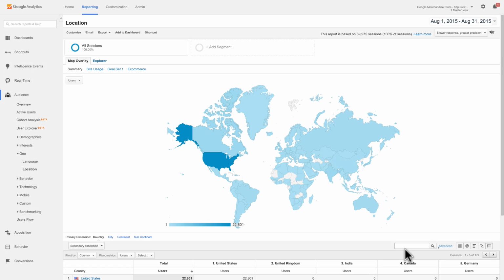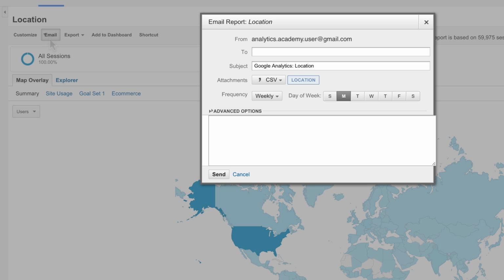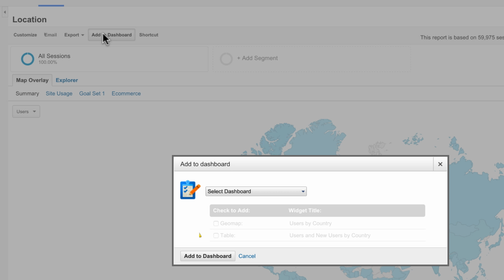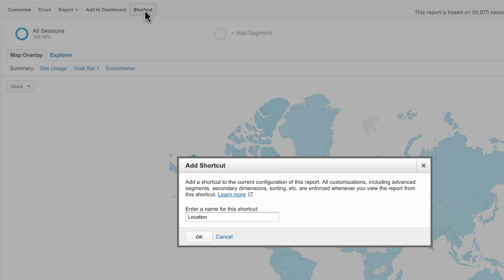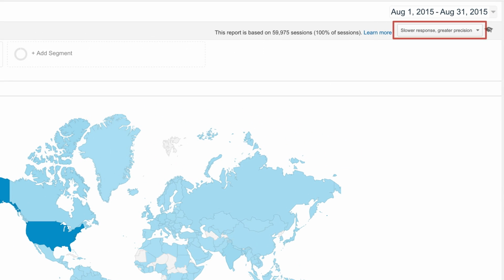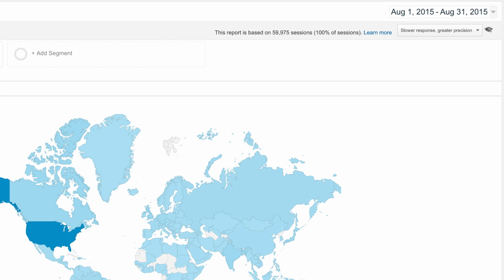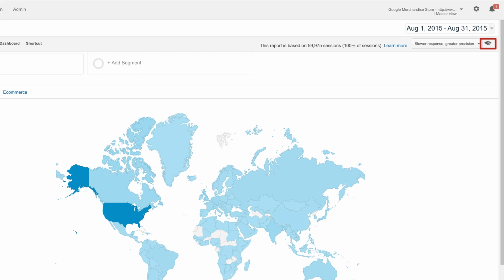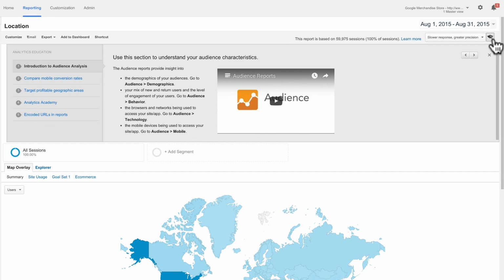Navigating the full Audience report - part 2 (2:41)